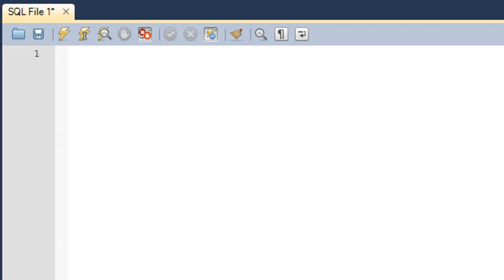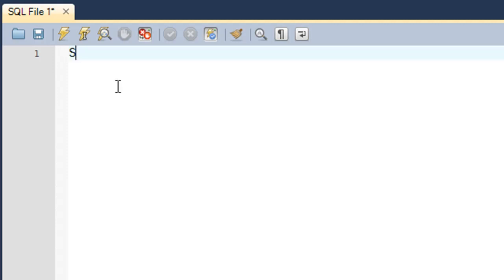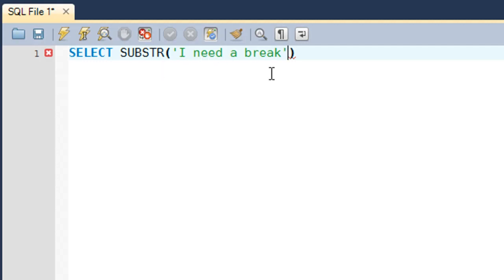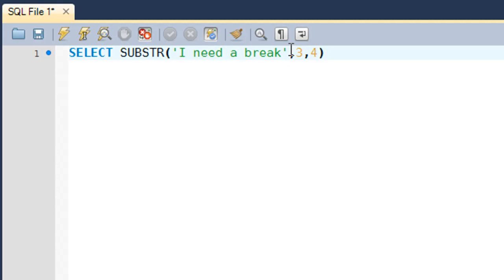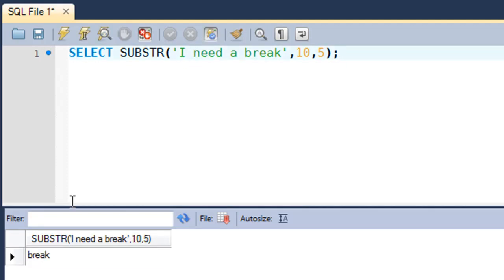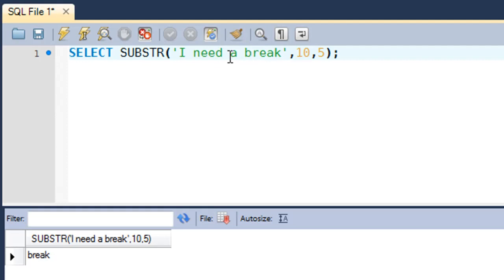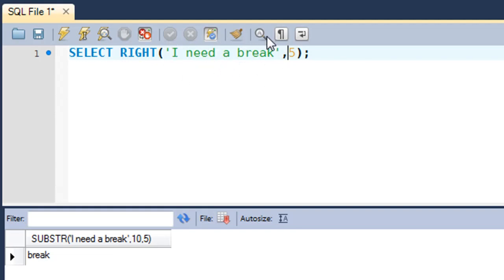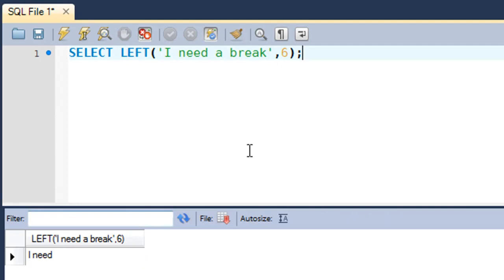SQL Tutorial - 41: SUBSTR(), RIGHT() & LEFT() Functions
In this tutorial we'll see how we can chop off strings and use only parts of them using the SUBSTR(), RIGHT() and LEFT() Functions.